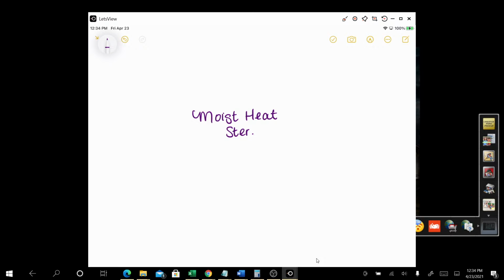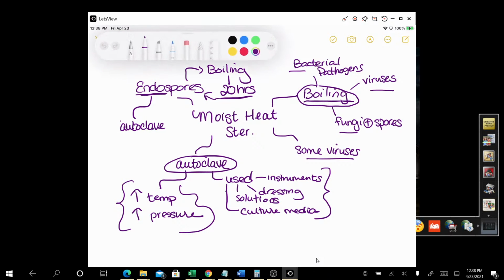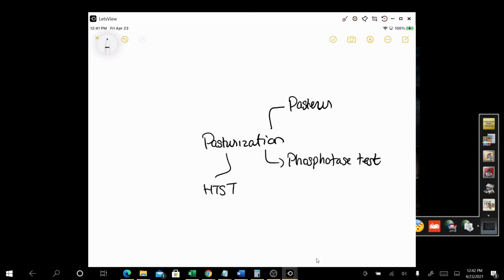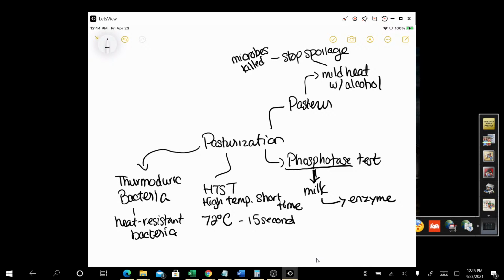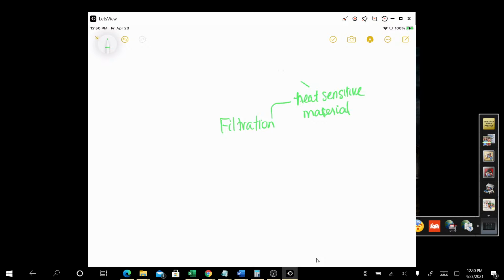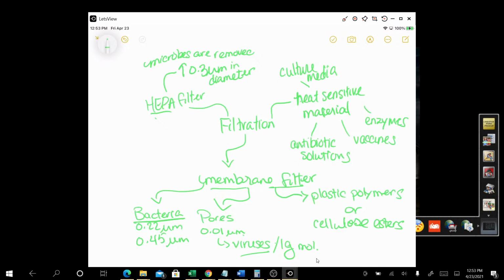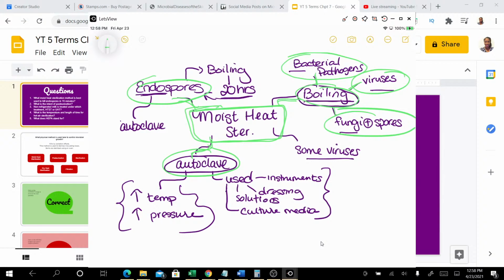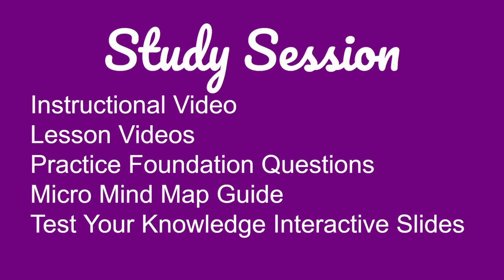The Control of Microbial Growth- Live Study session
We're studying microbiology and today's topic is the control of microbial growth.

Beats by Dre wired earphones

Oiamik Blue Light Blocking Computer Glasses

iPad 6th generation (recording device) *this link is to a similar iPad

Apple Pencil